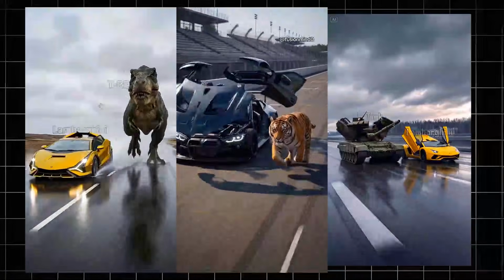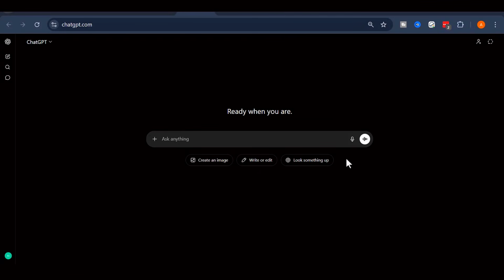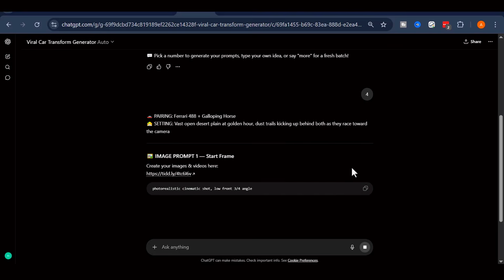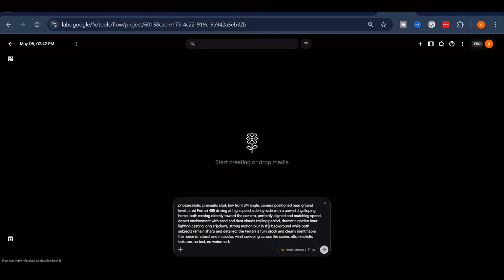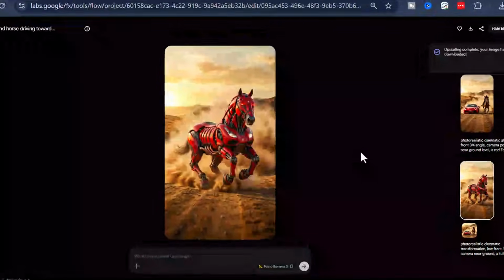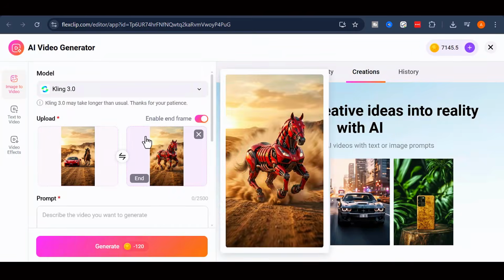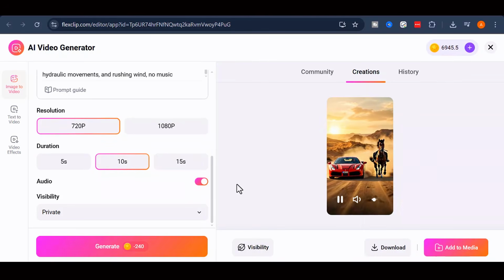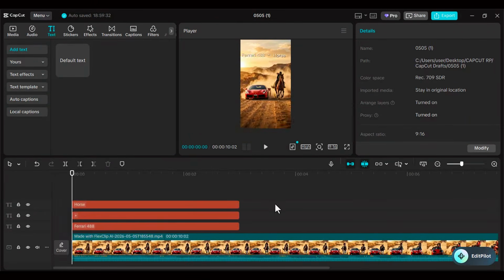How I Make VIRAL AI Car Transform Videos in 5 Minutes (Step by Step)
Learn how to create viral AI car transform videos step by step using ChatGPT, Google Flow, and FlexClip—a fast-growing TikTok niche pulling millions of views and generating serious income.